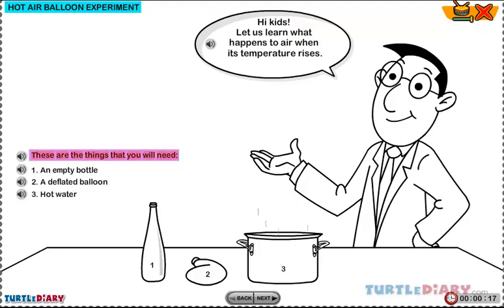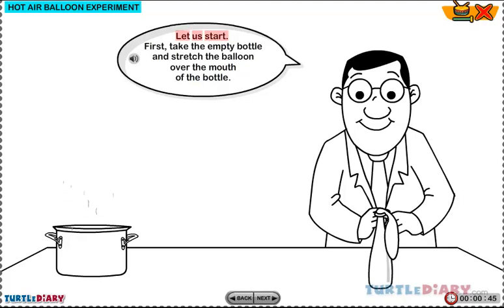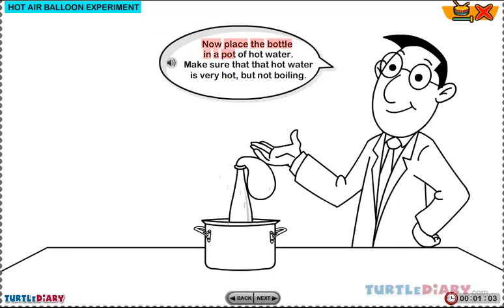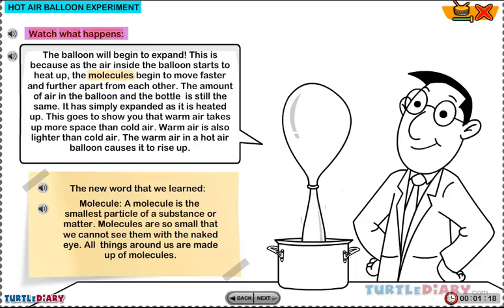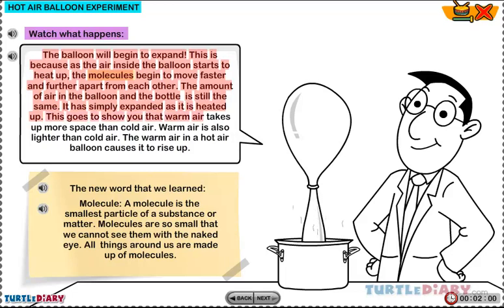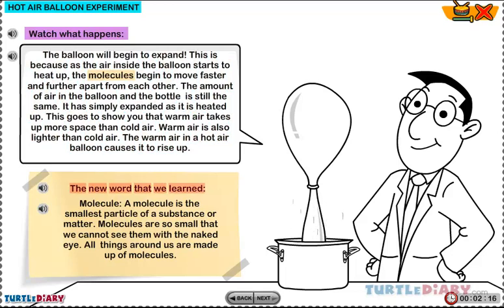Hot Air Balloon Experiment *YOU CAN DO!* Science for Kids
Hot Air Balloon Experiment *YOU CAN DO!* In this fun and simple experiment, children will learn what happens to warm air when it is heated.